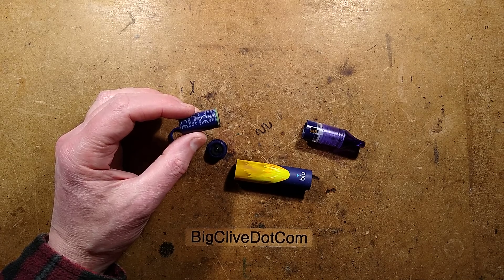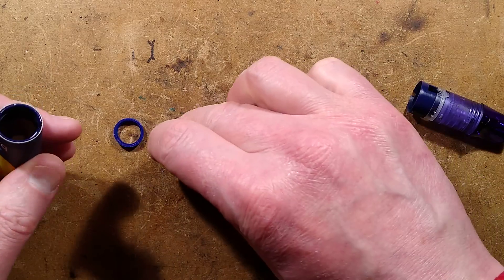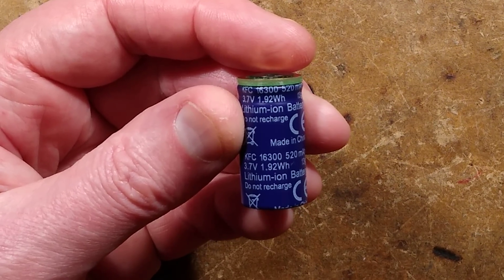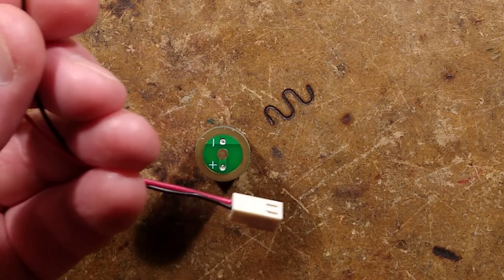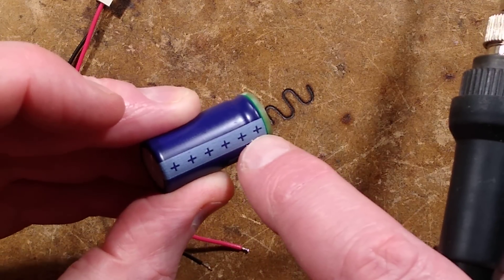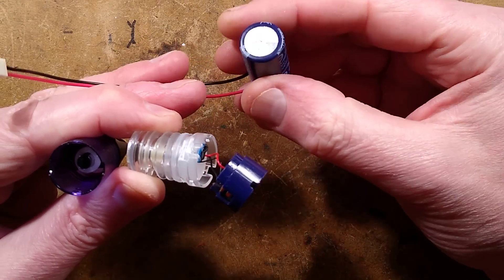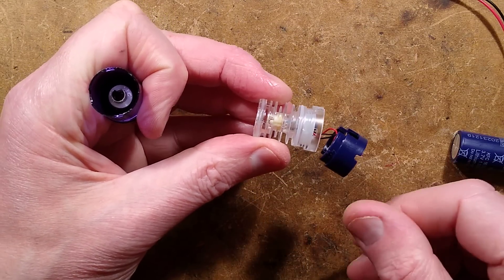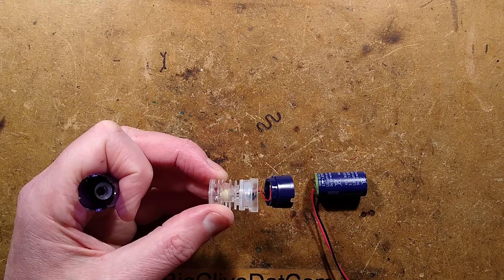Easiest free street-lithium yet - with gold flashed contacts!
I'm actually quite excited by this evolution of the discarded street-lithium devices.  It's not just an easy to remove lithium cell, but it has a rugged capacitor-style case with a contact PCB that has concentric gold-flashed connection rings that can either be easily and safely soldered to, or used as-is as a modular cell contact system.  Especially if the existing spring contact system was salvaged too.

On the basis that both the capacitor-can style cells I've checked had well below the stated capacity, I've ordered another unit so I can pop the cell out and measure the as-supplied voltage, in case it's being charged to a higher voltage to achieve the higher capacity like some modern high voltage lithium phone cells do.  But the 3.7V mean-voltage printed on the side makes me think it's probably a standard 4.2V cell.   I'll update this description when the new device arrives.

Update:-  The new unit arrived and I took the cell out immediately without using the device.  The initial cell voltage was 4.1V and a full discharge and charge test initially showed an energy input of 450mAh, but I noticed that the upon termination, the voltage settled back down to 4V.  I finished the charge on another lower current module and it added a further 82mAh, so that suggests the cell is close to the 520mAh stated on it.  That makes it very useful.
Another test using a low current charge at 120mA yielded a capacity of around 450mAh again, but settled down to 4V after the charge.  450mAh is still very acceptable.

I'll have to recheck the first cell now in case the early termination of the charge was why it seemed to have lower capacity than expected.

As supplied, it is VERY easy to remove the cell.  The base comes off with a slight twist and pull, and comes out with the rubber spacer attached to it.  The cell then drops out.

This very pleasing and rugged cell format could find many applications for personal projects including lighting, or upgrading the cells in existing products that use standard non-protected cells.